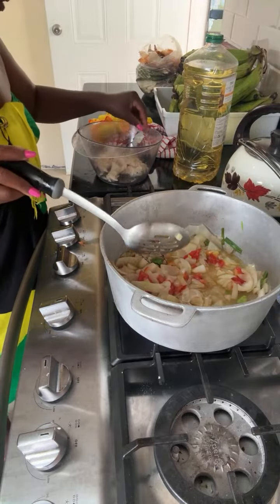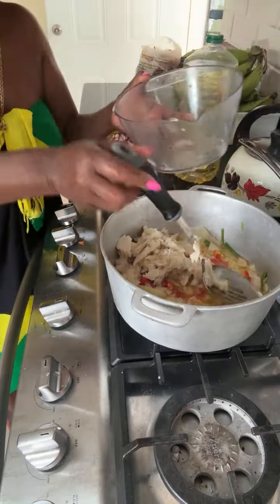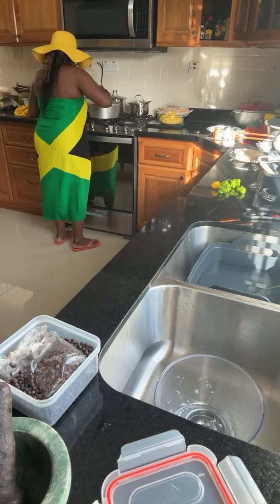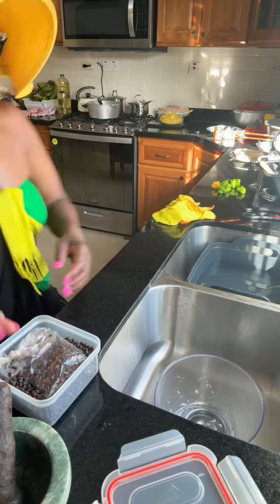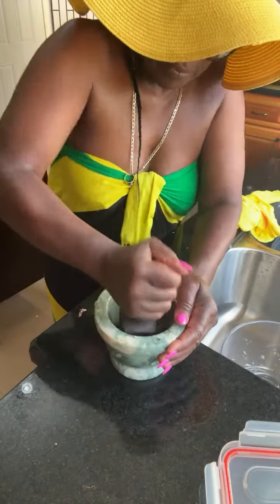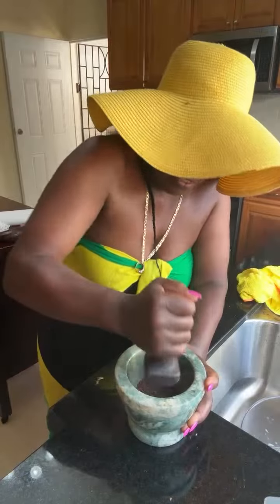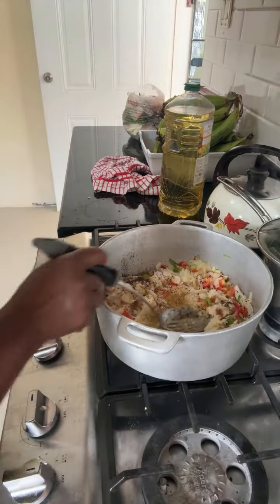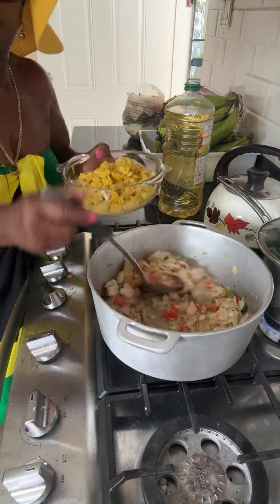Highlight 2:12:16 – 2:17:16 from COOKING JAMAICA ACKEE AND SALT-FISH FOR BREAKFAST. HURRICANE BERYL